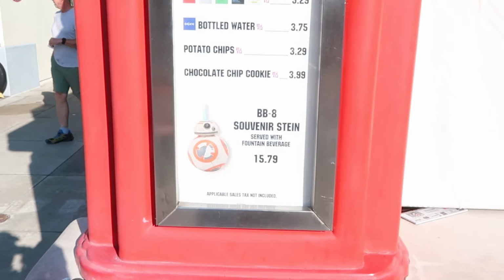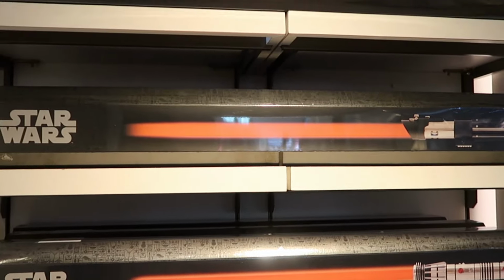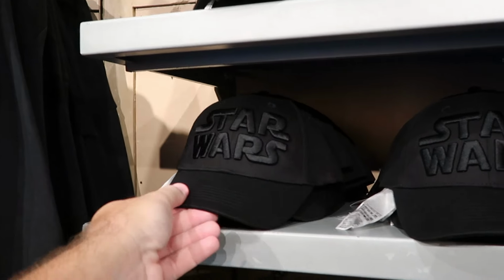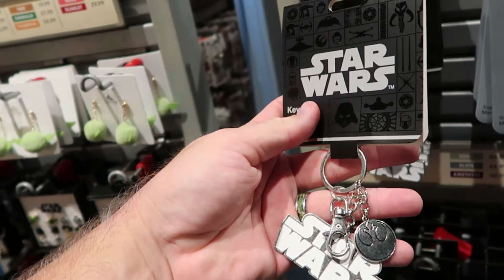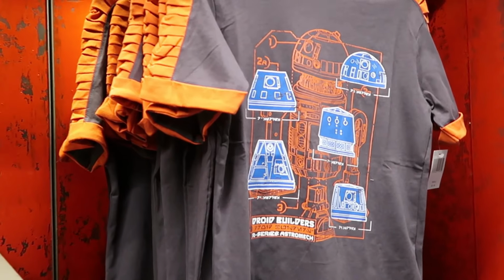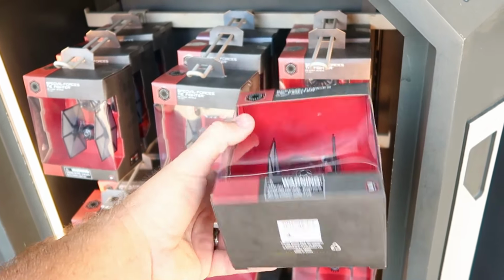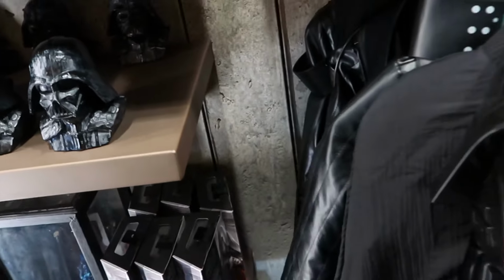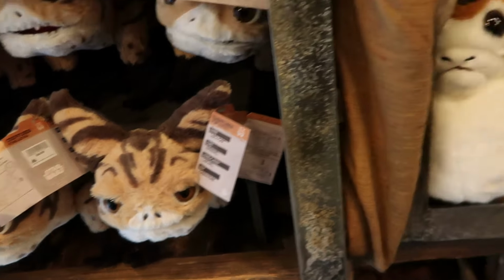STAR WARS GALAXY’S EDGE New Merch Tour! October 2024 | Hollywood Studios ~Walt Disney World Shopping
Hey friends and family! Join me for an awesome shopping trip to Disney’s Hollywood Studios where I checkout all the newest Star Wars Merchandise at Star wars Galaxy’s edge in every store! Also below are links to my most recent Disney vlogs and patreon if you are interested in shopping or would like to further support the channel. Make today awesome!

Tracey Armstrong
Elmer Sagehorn
Holli Kilpatrick
TheSassyPina
Sarah Jones
Vicki Volkmar
Carla Meyer
Stefan Mueller
Melinda Puente
Jenn Marie
Larissa Robinson
Jill Hepp
Michael Barbu Family
Jose Rodas
Thomas Arnold
Michele Brossett
Patti Martinal
Mayra Dallape
Hillary Daniel
Steve Lorenz
JA  H
Beth helper
Belinda Lynn
Pierre levesque
Pooja
Loretta Lowe
Donna mulholland
Amy blakley
Green power farm
Luciana Chapman
Jeff
Kelly meadows
Susan Ermish
Chase Chambers
Monica Rivera
Vivian Truong
Tammy Robertson
Elmer sagehorn
 Melissa Richey

NEW Merch!